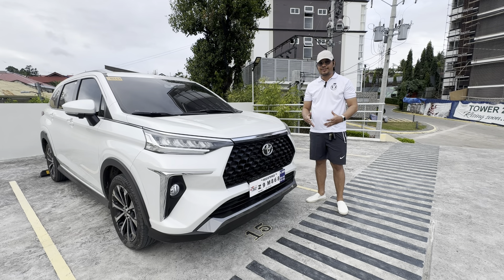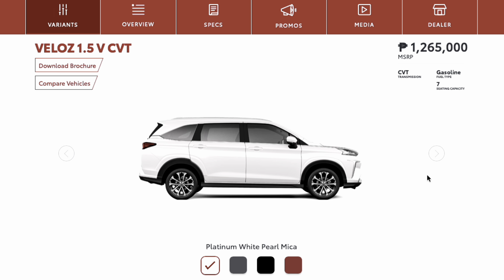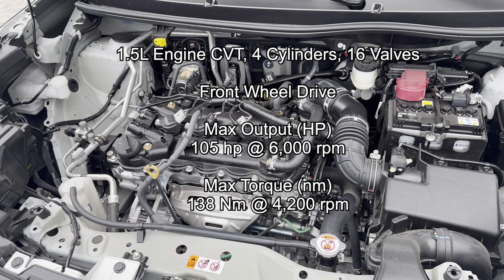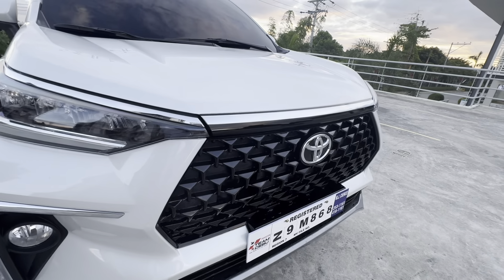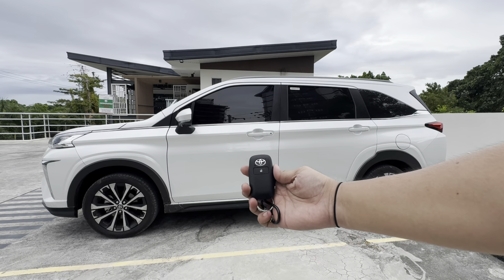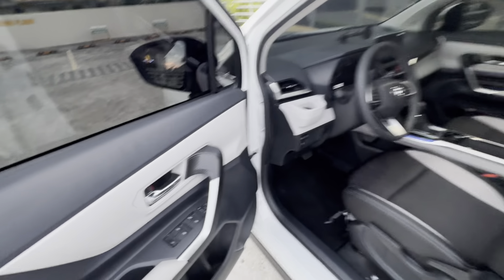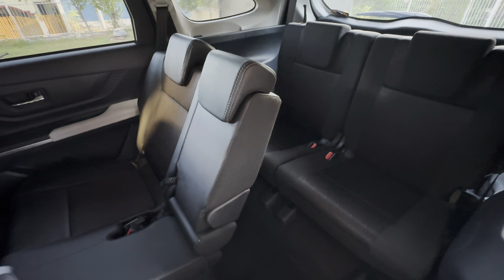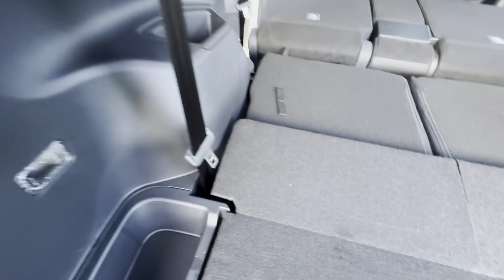2025 Toyota Veloz 1.5L CVT HONEST Review | The PERFECT Family Car?